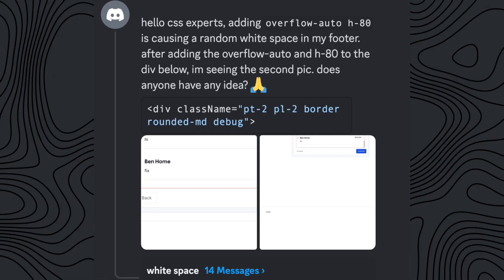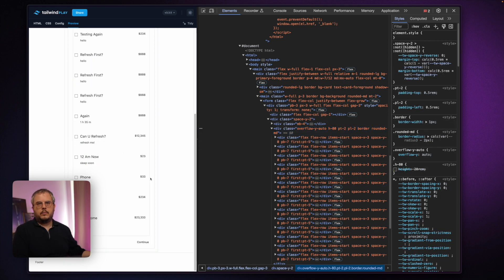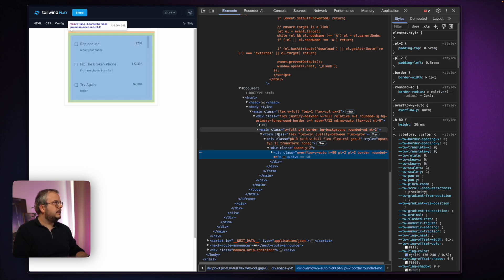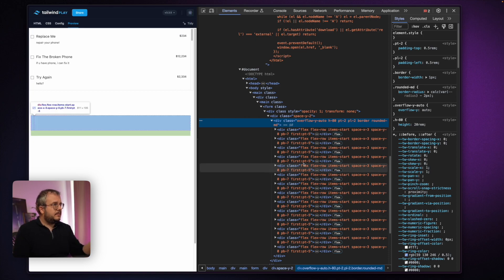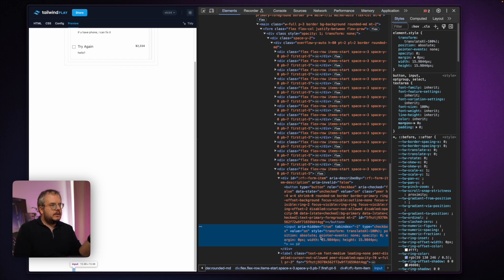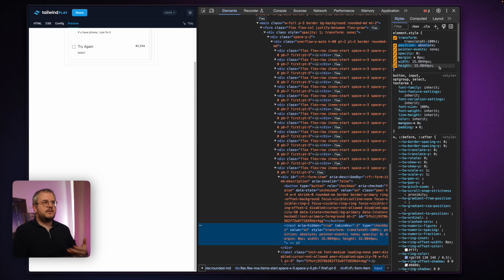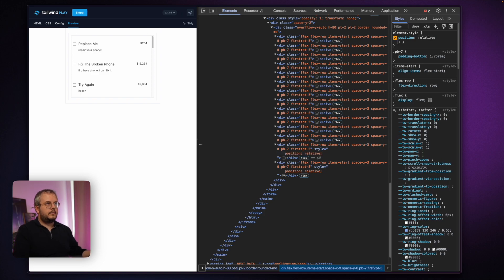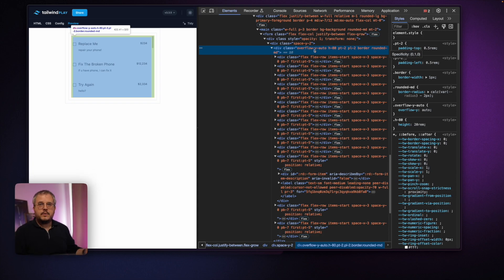These Simple Tricks Will Make Debugging CSS So Much Easier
In today's video I'm taking you along in how I debug CSS issues, and it's not what you expect! Learning HOW to debug CSS issues in an effective way is super important, and can prevent you from getting stuck for way too long. My approach is very simple, yet super effective.

Also want to pick my brain and get my help when you're stuck? It doesn't only give you access to all future courses that I will be releasing, but it also brings access to Discord where I'm also around to answer any questions you have!